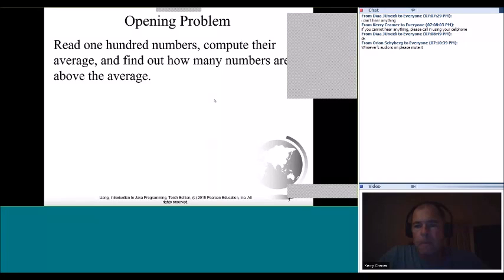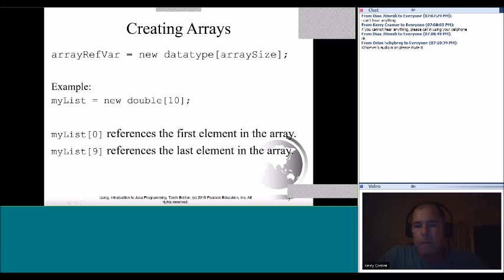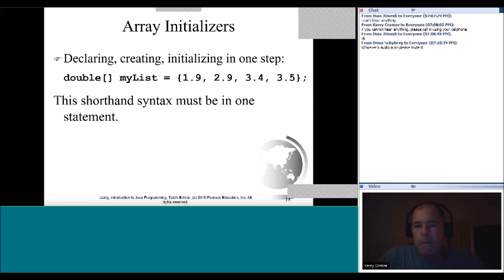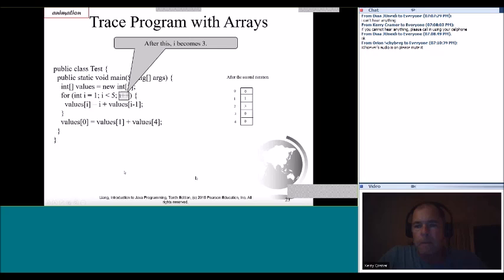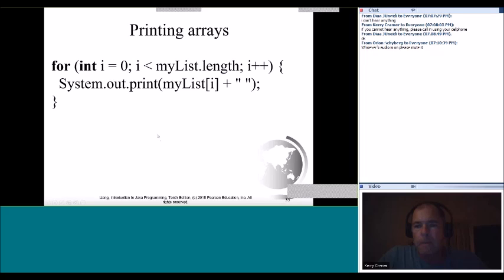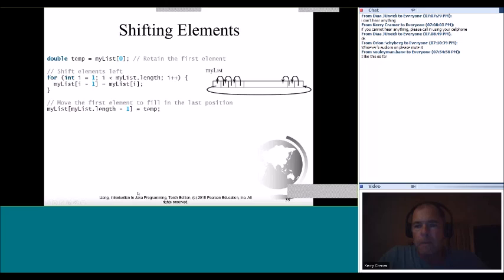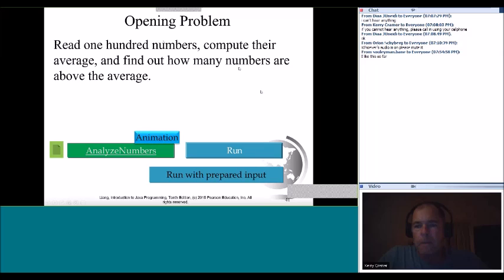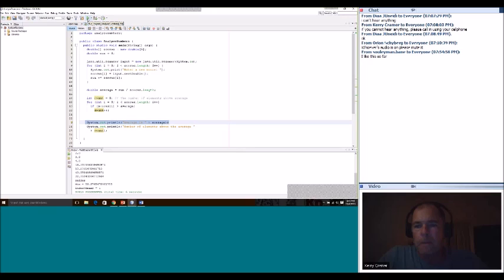Chapter07 Arrays 3